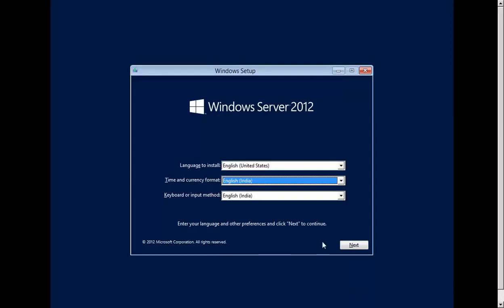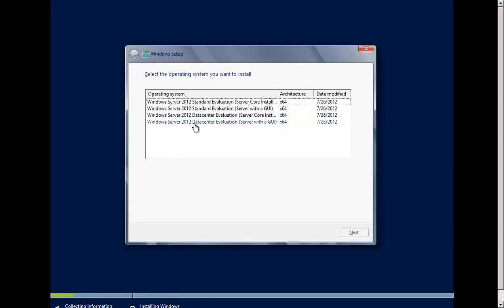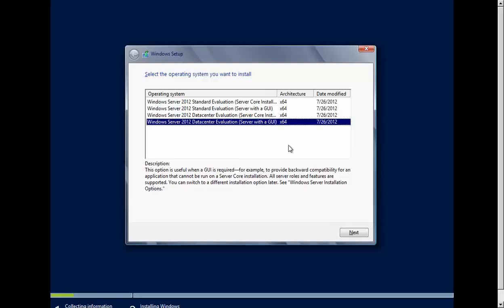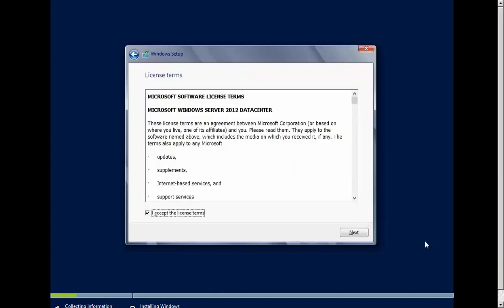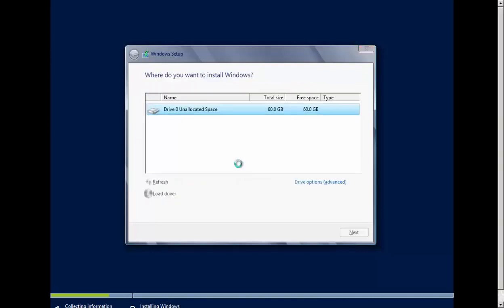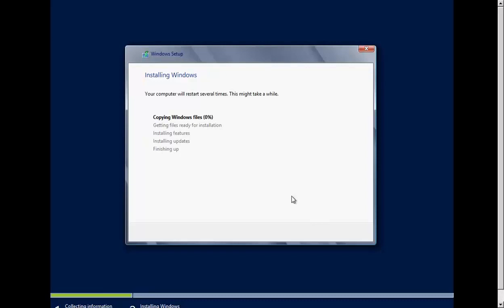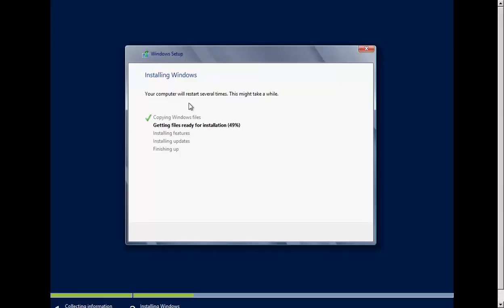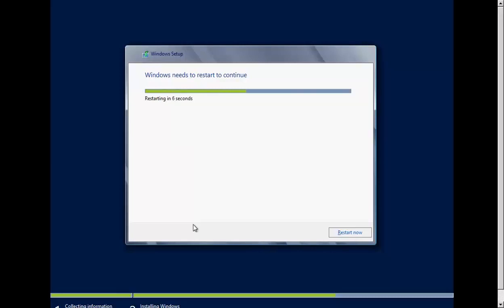Install windows 2012 on Dedicated Managed server part